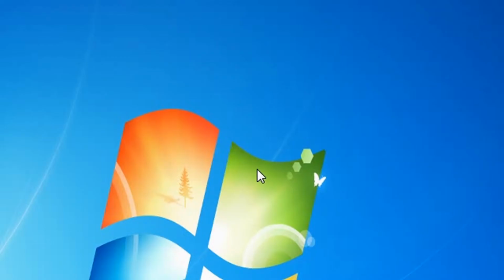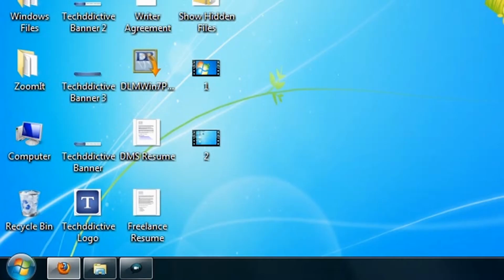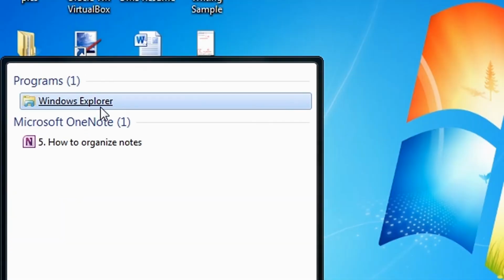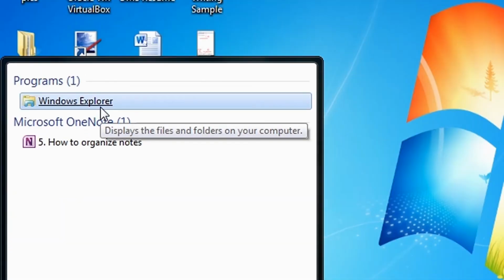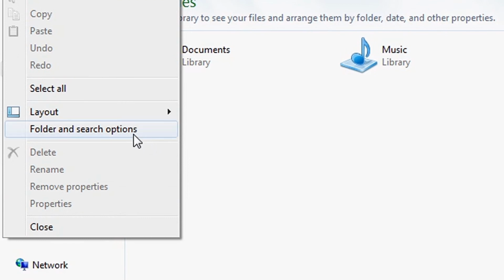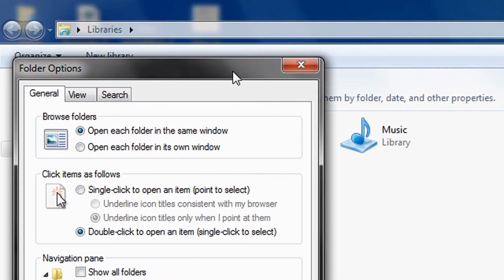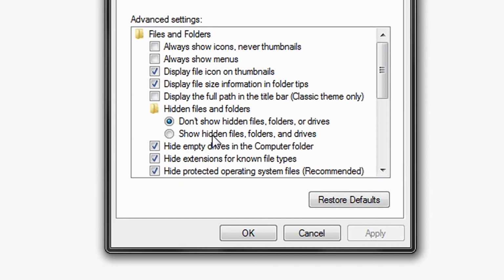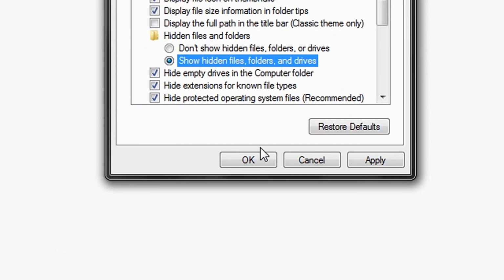Windows 7: How to Show Hidden Files